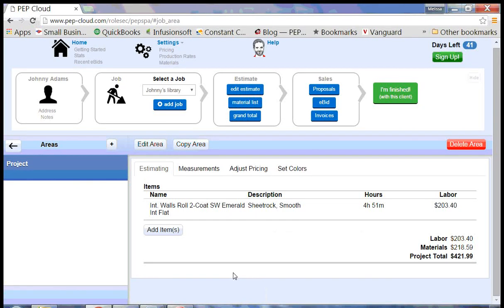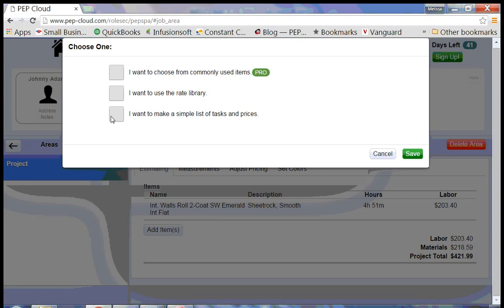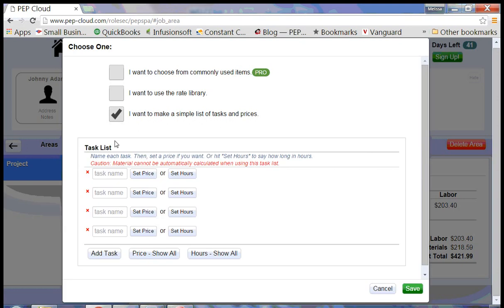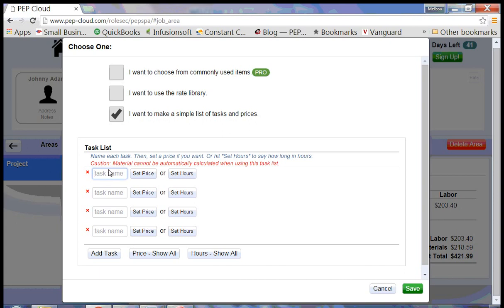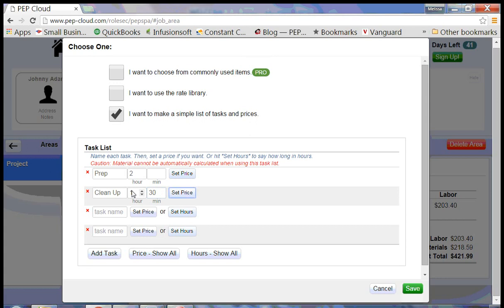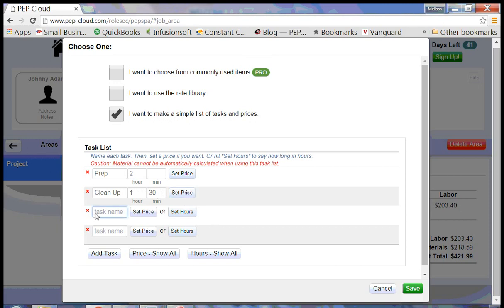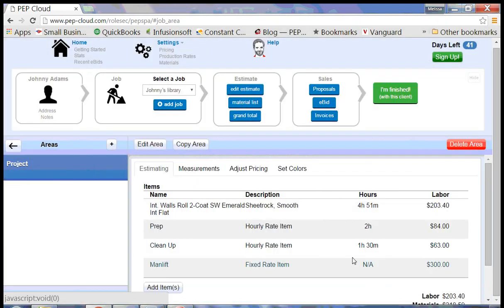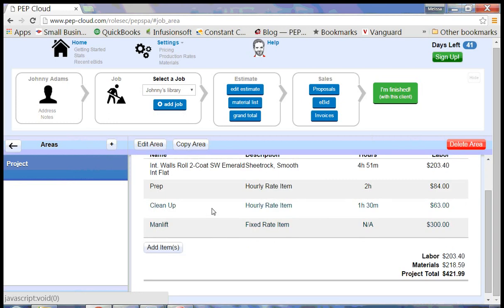Simple Task List (desktop view)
Quickly add items like prep and clean up to an estimate with this feature.